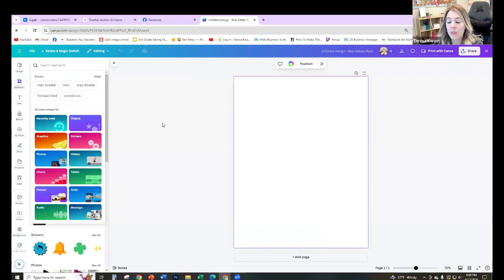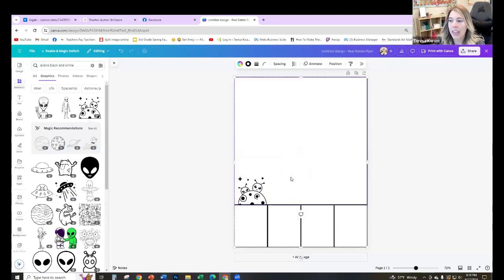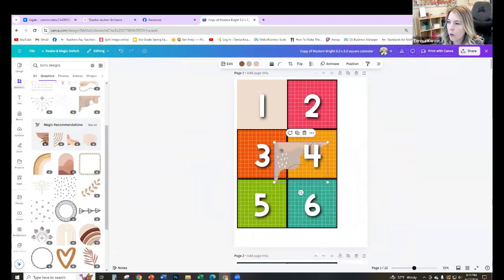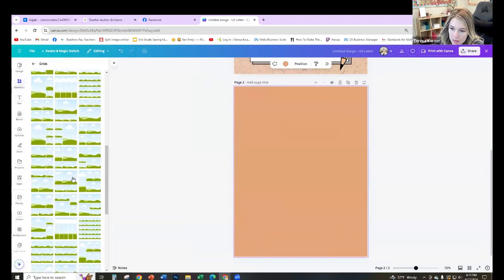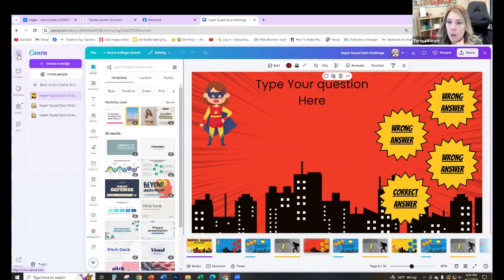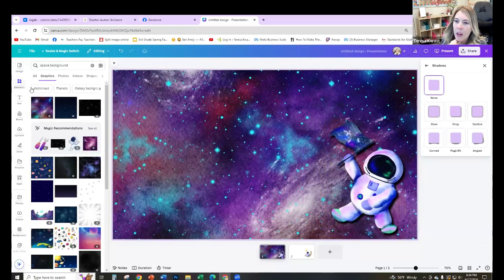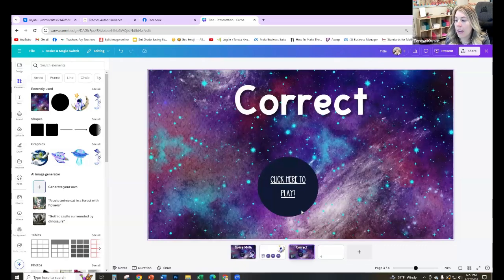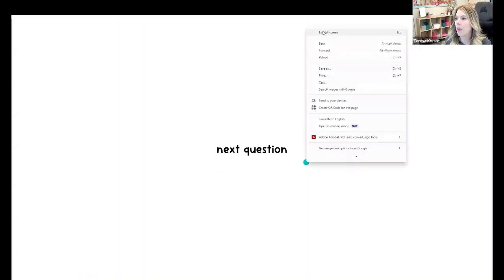Teresa Kwant - 5 Products you can make on Canva and Sell on TpT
is a University of Utah graduate and former 6th-grade teacher, shifted from traditional education to establish herself as a full-time TPT (Teachers Pay Teachers) seller in 2014.

Balancing family life and entrepreneurship, she has navigated through more than a decade of experiences in the teacher-author world. Her business consistently brings in 6-figures annually.

Now, with a wealth of practical knowledge, Teresa is eager to share her successes, aiming to assist others in skillfully growing their TPT businesses, while avoiding common pitfalls. Her hands-on expertise in creating and marketing educational resources is not only a marker of her professional journey but also a valuable guide for aspiring TPT sellers.